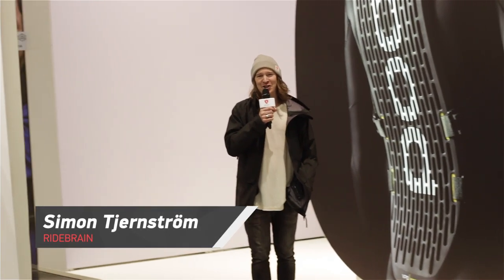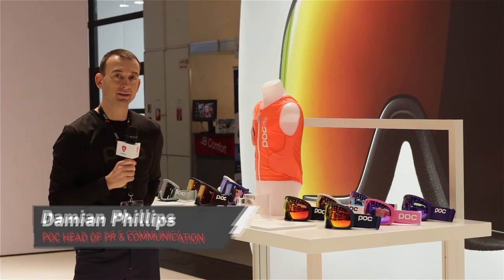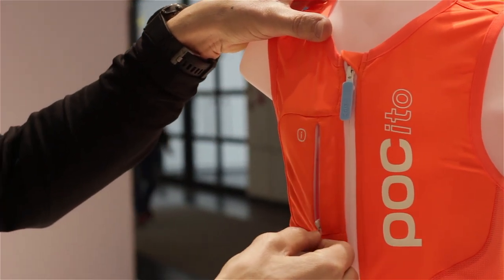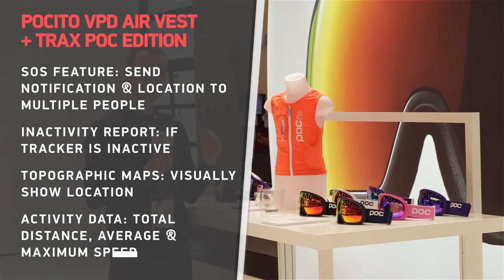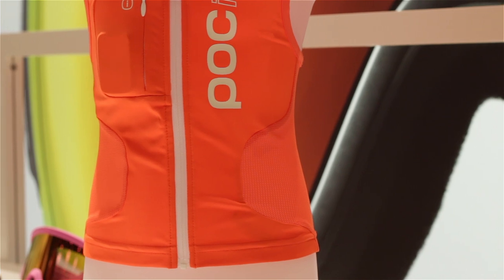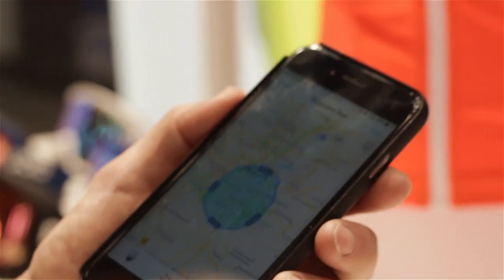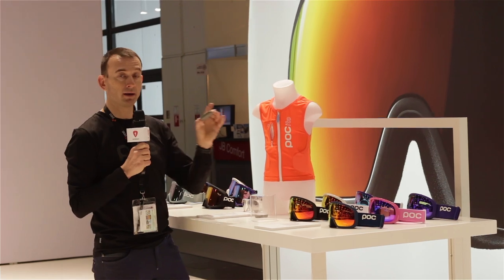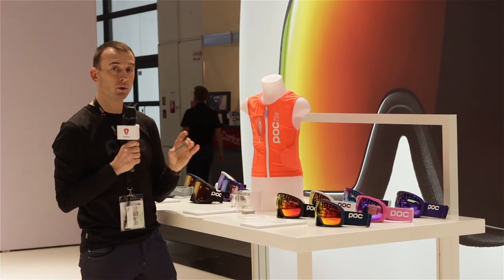POCITO VPD TRAX: A backprotector + Child tracker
GEARCHECK 19/20: Innovations come in many shapes and forms. The new child back protector from POC comes with a tracking device that will allow parents to monitor their Childs movement in the mountains.